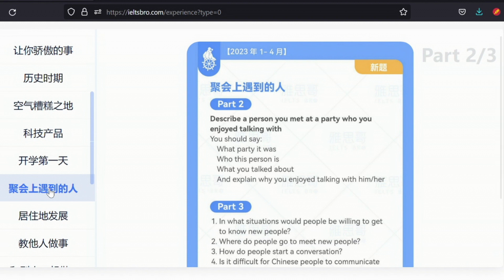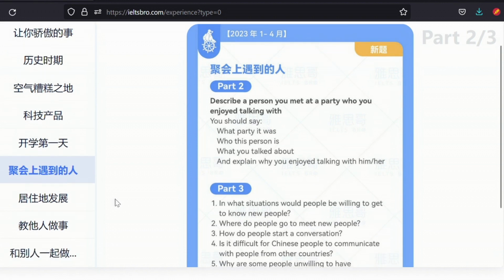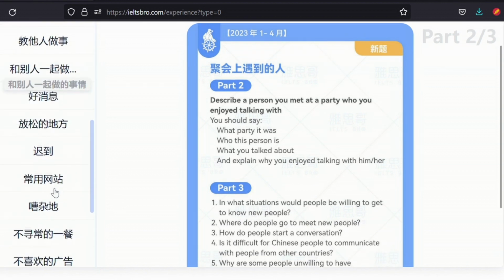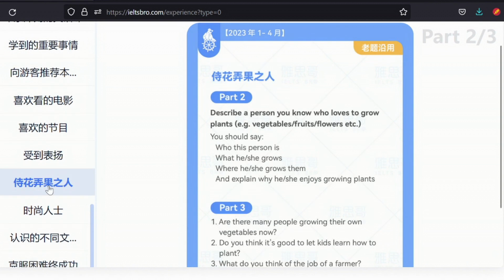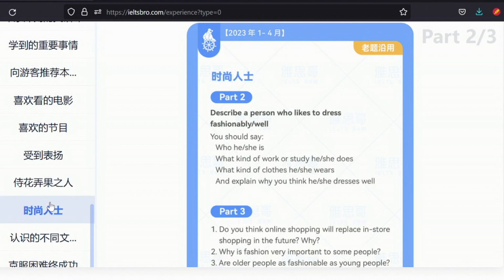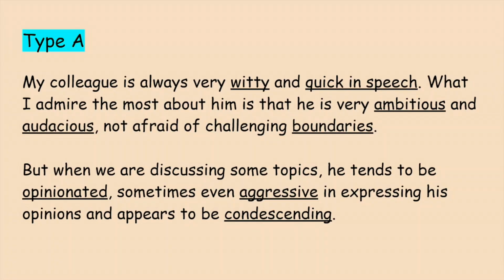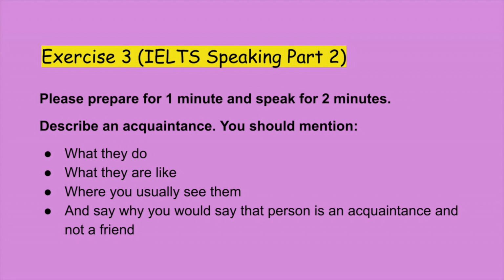IELTS 口説基本功 PERSON 詞匯大公開 ! 教你詞匯形容性格特徵！IELTS Speaking: Build up MUST HAVE Vocab: PERSONALITY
🚀FIGHTING!!! Beginner IELTS COURSE🚀
Target: 6 months , a year or even longer (learn at your own pace)
Having nightmare about IELTS, DREAMing about lives Overseas? you need a caring teacher who help you fight this MONSTER
🌍Practise all parts, all papers,your weakest parts: from reading/writing/speaking/listening
🌍NOT IELTS level just yet, start today, SECRET training to get you up to speed
🌍FUN lessons, anti tradition, Fight IELTS in the fun class
🌍Content includes:
FREE Past Paper/FREE Homework/FREE homework correction/FREE in class exercises/FREE JOKES 💖

🚀IELTS WRITING Course💭(Task 1 and 2)🚀
(200+ students have reached their goals after this course, some of them are already Studying Overseas)
🌍 8 lessons course (Beginner will need more)
🌍In class discussion on different topics to brainstorm ideas for Task 1 and 2
🌍Writing skills: How to write overview? Topic sentence in Task 2? How to give examples to prove yourself?
🌍Google shared documents for corrections
🌍Free Corrections of homework (with clear marking on grammatical mistakes, unnatural speech, suggested vocabulary and direction on answering the questions)
🌍FREE Cambridge Past Paper  🌍Band 9 Vocabulary list
🌍Students would write up to 20 articles in 10 lessons and 40 articles in 20 lessons.

Also structured and FUN conversation lessons, STEP OUT of the fear TODAY !

内容：
第一部分：學習性格詞匯表
第二部分：完成練習 （雅思口説第一/第二部分）

Exercise

A. Please answer the following questions after watching the video:

What adjectives would you use to describe yourself?

B. Fill in the blanks
1.His plays were very good, very ……….(adj. 機智的).
2. Someone who is ….(adj.大膽的) takes risks in order to achieve something.
3.There's no clear right and wrong here, the ….(n.界限/底線)are all blurred.
4.I'm fed up with your money and your whole… (adj. 居高臨下的) attitude.
5. He has admitted in the past that he was painfully shy,. (adj. 害羞的) and geeky.
6.The company has proved to be the most ….(adj. 仁慈的) employer.
7.Student union facilitates the ….(n. 社交場合) on both campuses.
8.Healthy or sick, good days or bad, I felt I was always. (slang. 小心翼翼地做事) around him.
9.He. (slang. 容易被激怒的 ).He loses his temper for things that don’t provoke others to high levels of angry emotion.
10.Someone who is .(adj. 足智多謀的) is good at finding ways of dealing with problems.
11. …..(adj. 單純的 ) people do not have a wide range of experience or knowledge and have simple tastes.

(FOR IELTS Students Only)
C. Please prepare for 1 minute and speak for 2 minutes.
Describe an acquaintance. You should mention:
What they do
What they are like
Where you usually see them
And say why you would say that person is an acquaintance and not a friend

2. Describe a celebrity you have met or know about
You should say:
How famous that person is
Why that person is famous
What kind of person they are
And say if you think they will become more or less famous in the future

Chapters:
0:00 Introduction
0:22 IELTS Speaking questions 2023
1:57 TYPE A personality (the confident type )
2:24 Vocab List 1
2:44 TYPE B (The shy type)
3:03 Vocab list 2
3:22 Quiz Time
3:53 TYPE C (The angry type)
4:16 Vocab list 3
4:35 TYPE D (The silly type)
4:57 Vocab list 4
05:19 Quiz Time
05:31 IELTS  Speaking Part 2 question 1
06:12 IELTS  Speaking Part 2 question 2
06:54 Ending